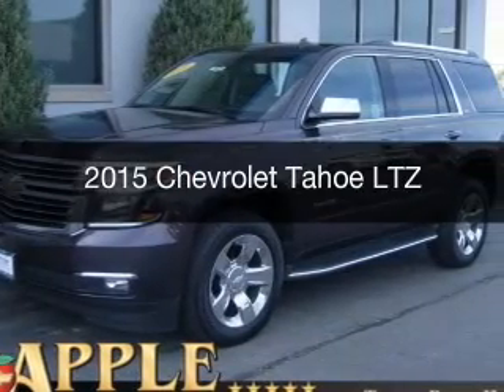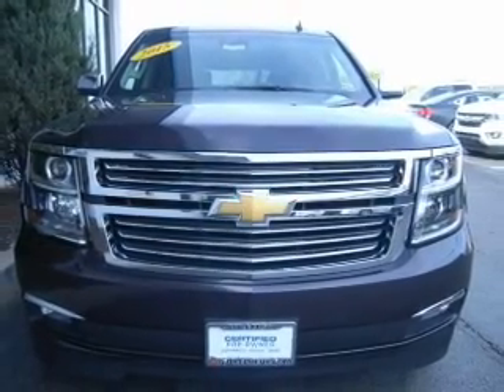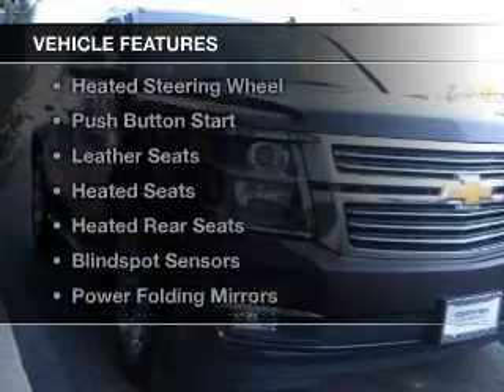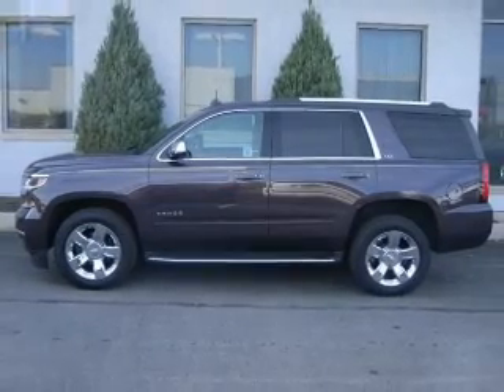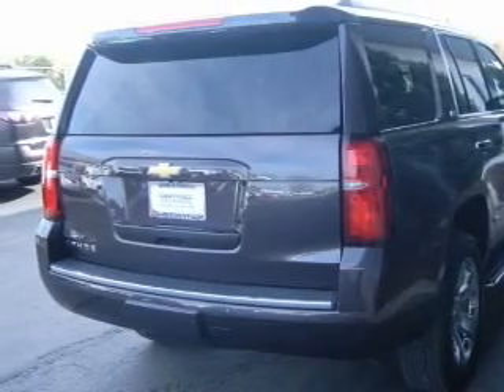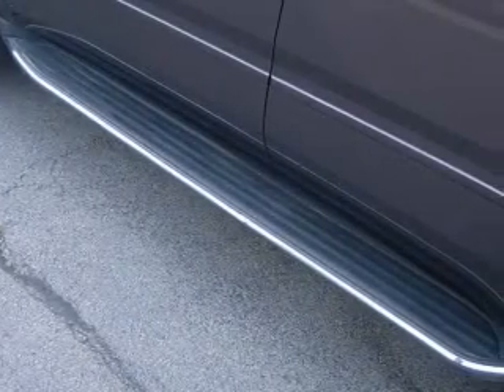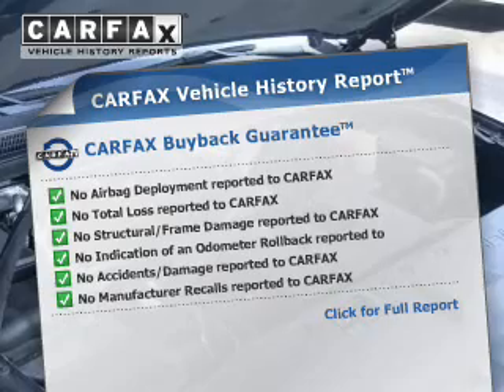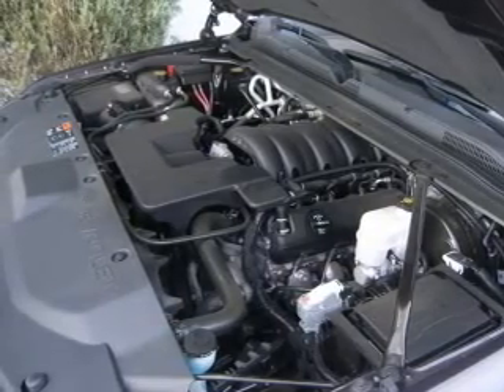2015 Chevrolet Tahoe - Tinley Park IL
Apple Chevrolet

Year: 2015
Make: Chevrolet
Model: Tahoe
Trim: LTZ
Engine: 5.3 liter 8 cylinder 16 valve
Transmission: 6-Speed Automatic
Color: Tungsten Metallic
Mileage: 24159

Address:
8585 W. 159th St.